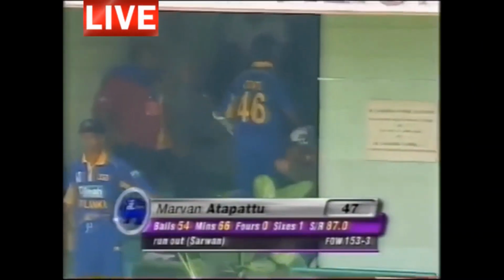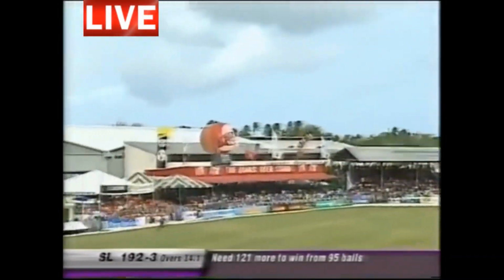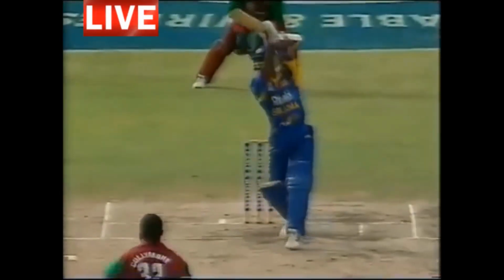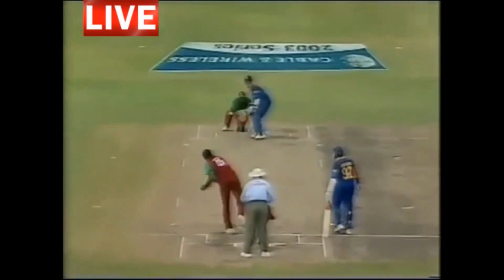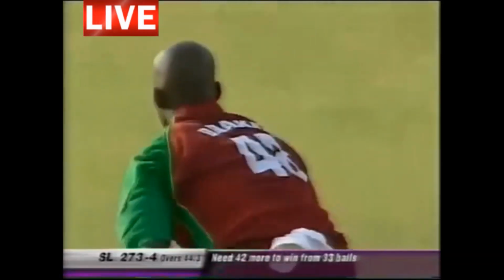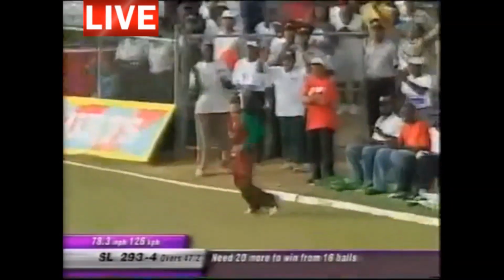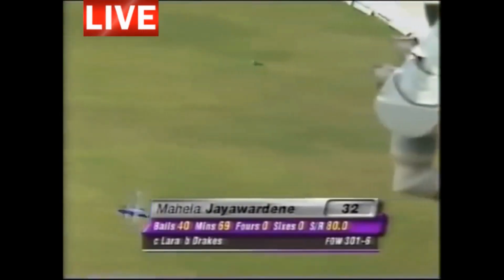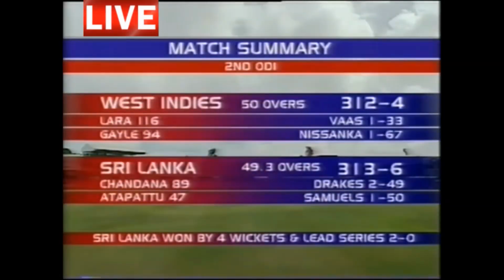Upul Chandana,s Batting Talent.